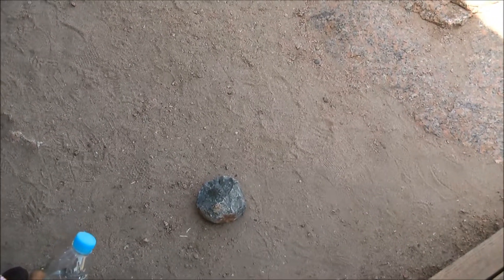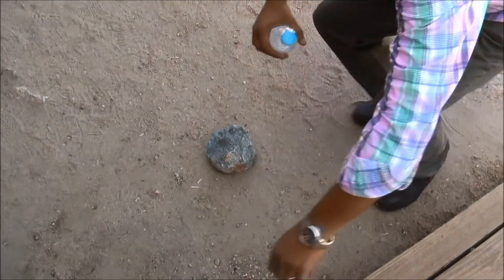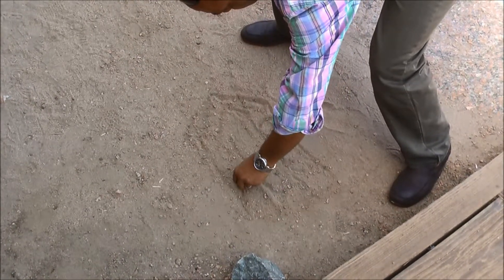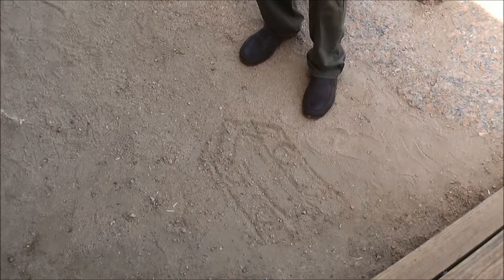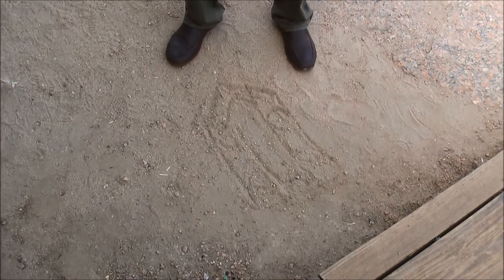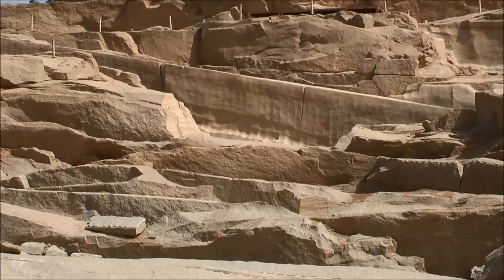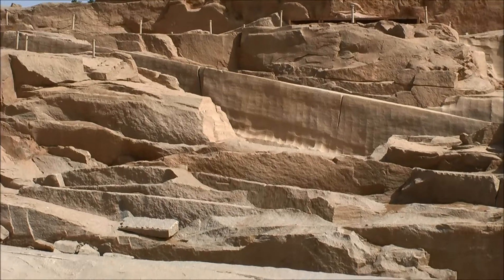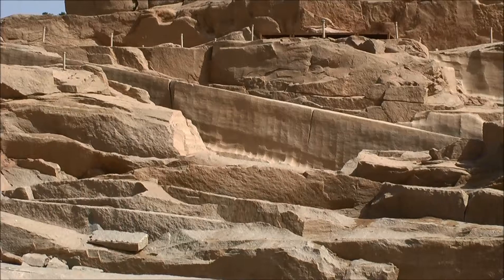Explanation of how Egyptian obelisks were raised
Ehab explaining how the ancient Egyptians would carve out obelisks from the quarry when they were ready to be moved to their final location.  This is a large unfinished obelisk in Aswan.